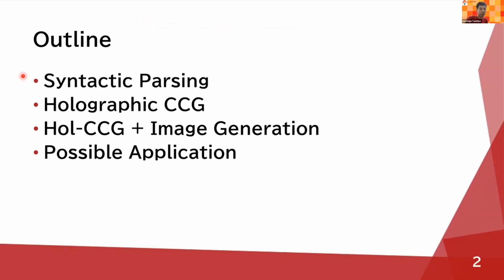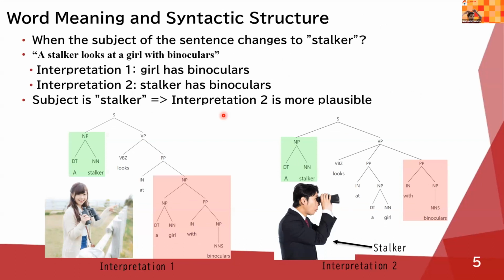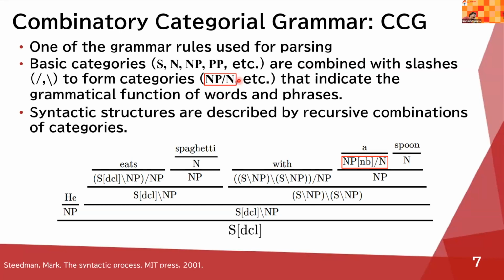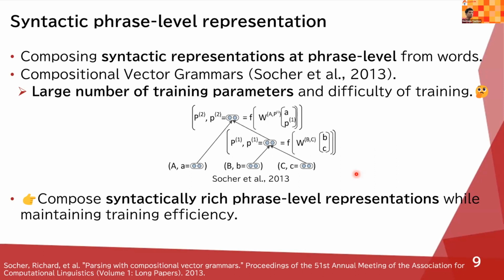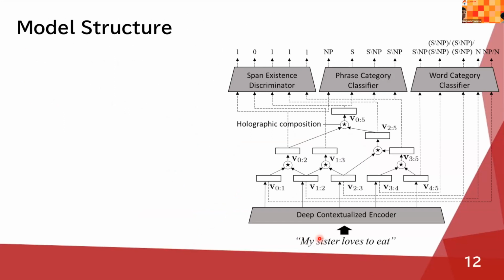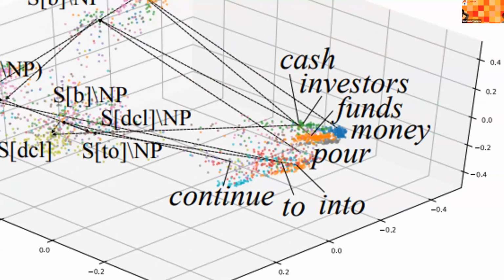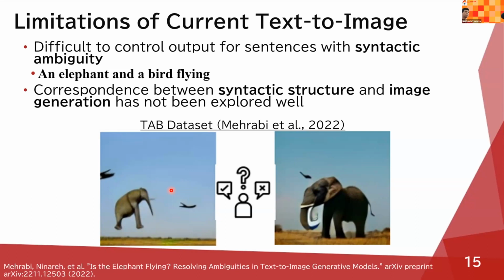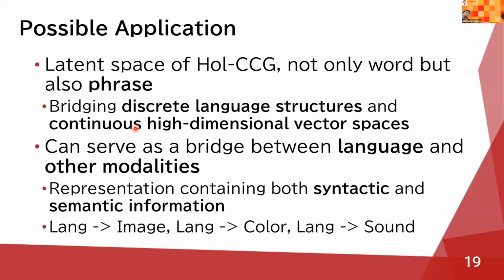23 July 28 Ryosuke Yamaki "Holographic CCG Parsing"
1st Qualia Structure MTG